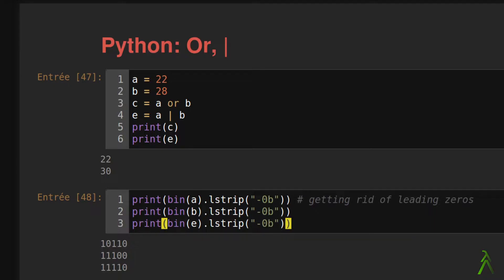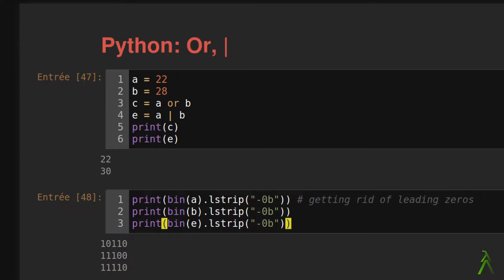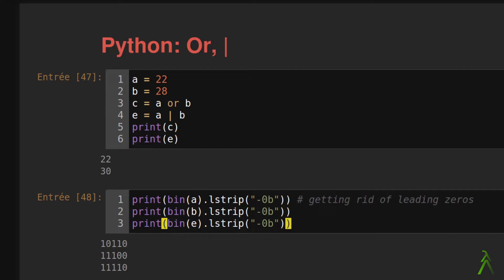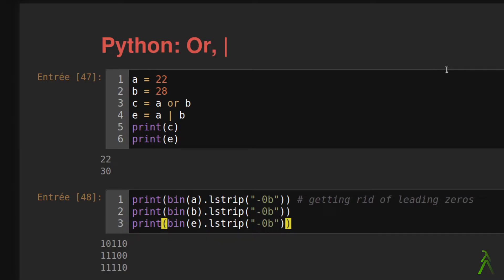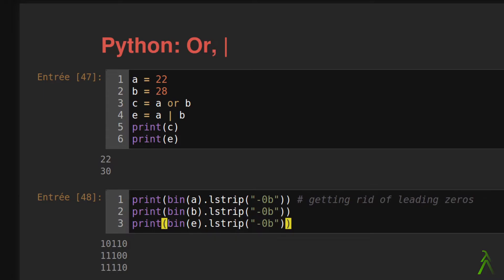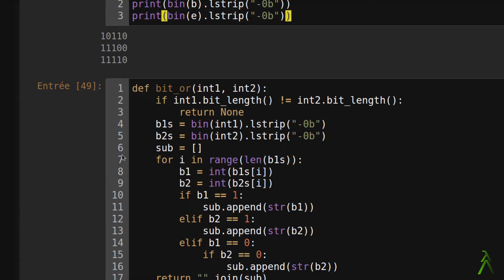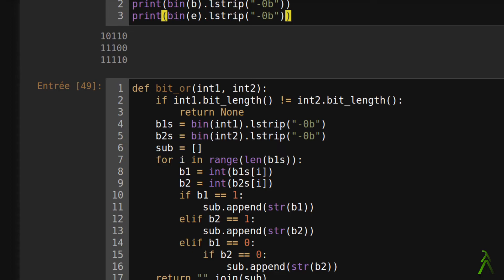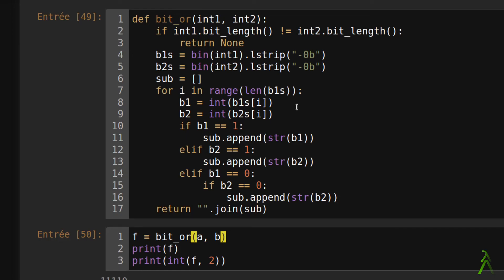Python: Or | What's the difference ?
In this video we are looking at the logical and bitwise 'or' operators in Python.